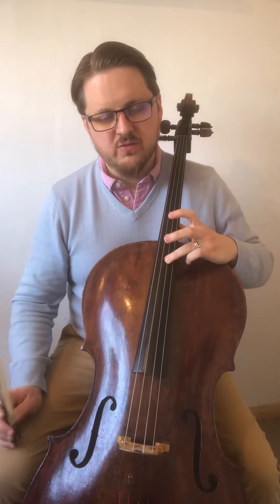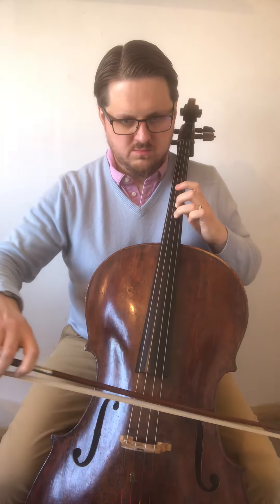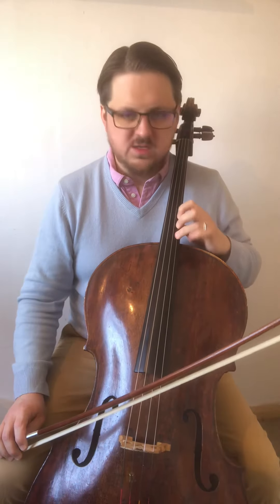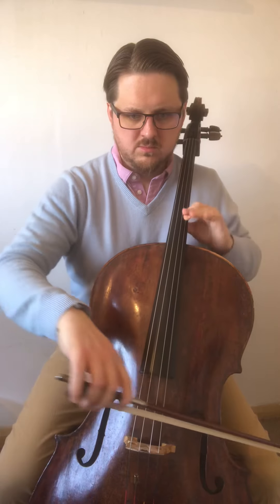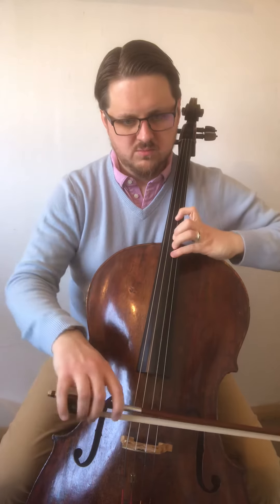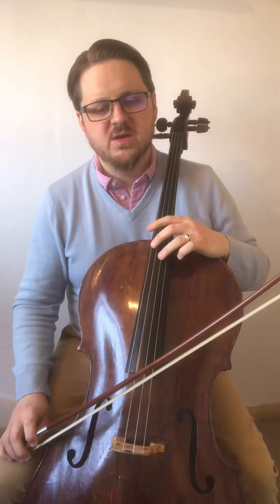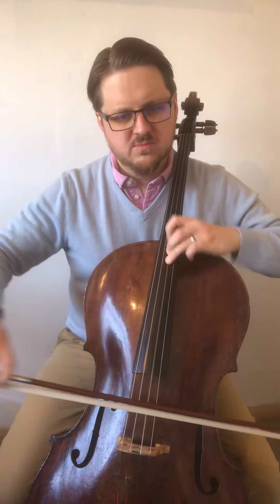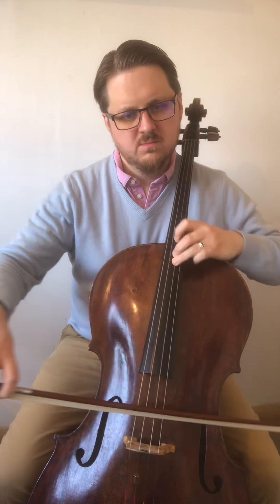Chanson de Matin Learning the Tenor clef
To bar 28